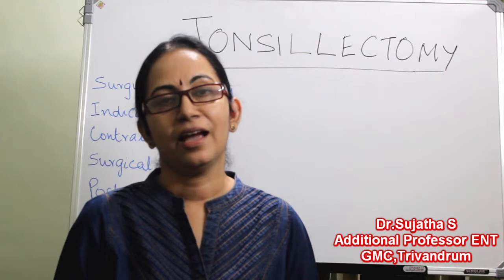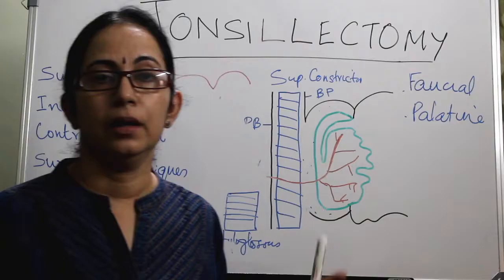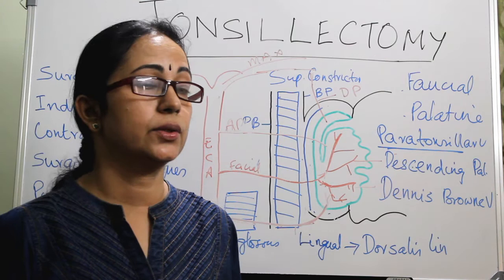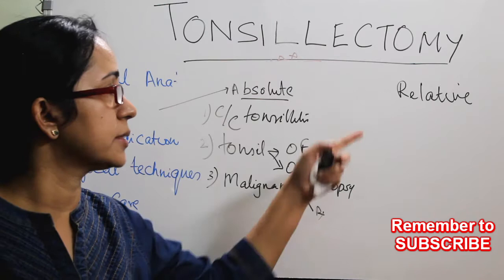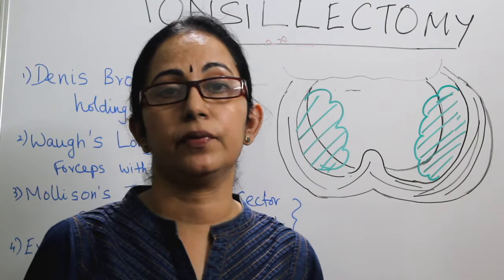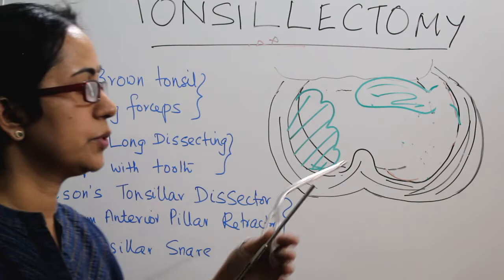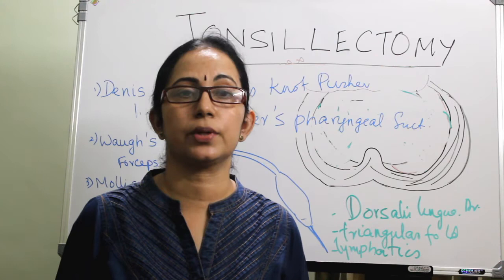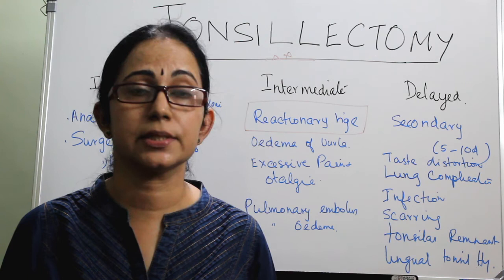066. Tonsillectomy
Tonsillectomy- Surgical removal of tonsil.
This class on Tonsillectomy includes surgical anatomy of tonsil, indications of tonsillectomy, Contraindications, Procedure(including anaesthesia, position, steps), postoperative care and complications of tonsillectomy with hand drawn diagrams.
Instruments used for tonsillectomy are shown here with its name and descriptions